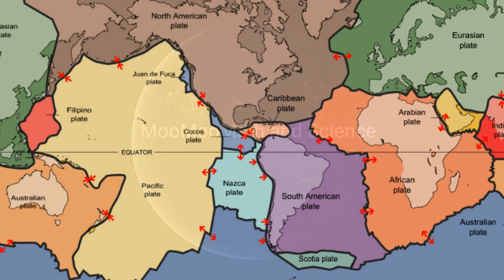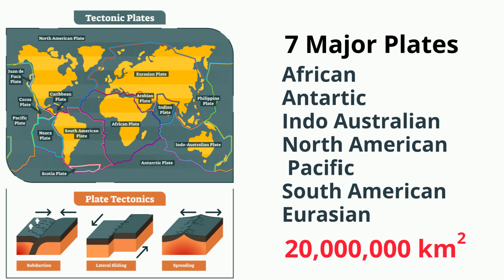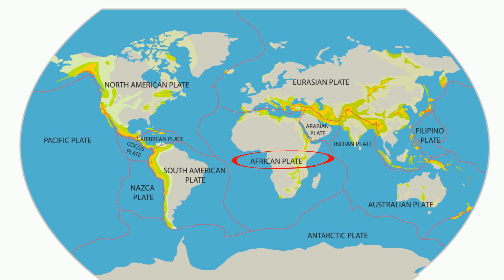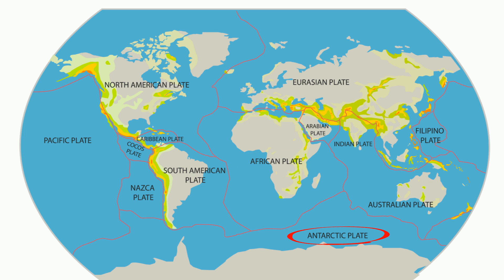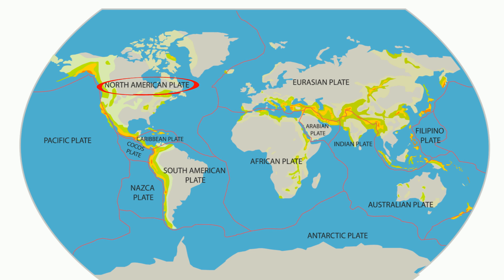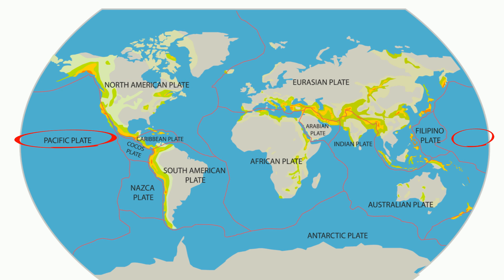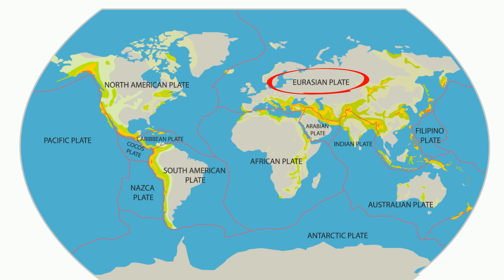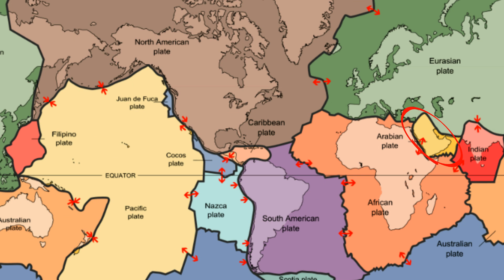Major and minor Tectonic Plates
In this video, I cover the 7 major tectonic plates and the 8 minor plates.
7 major plates
African Plate
Antarctic Plate
Indo Australian Plate
North American
Pacific Plate
South American Plate
Eurasian
Minor Plates
Arabian plate
Caribbean plate
Cocos plate
Juan de Fuca plate
Indian plate
Nazca plate
Philippine Sea plate ( also known as the Filipino plate)